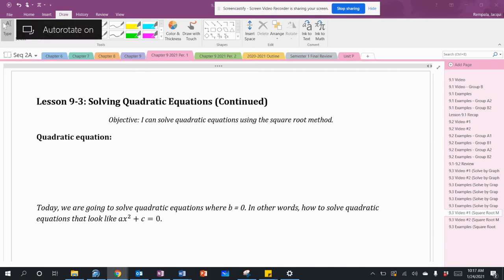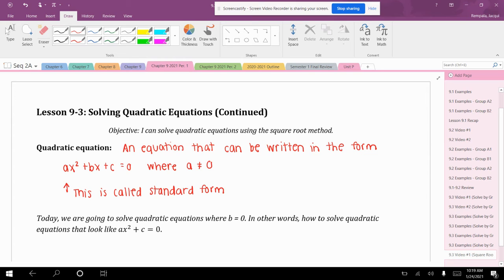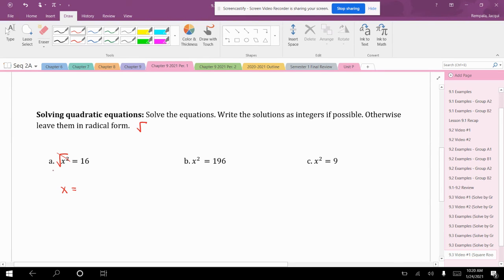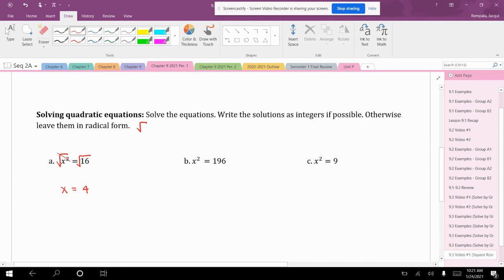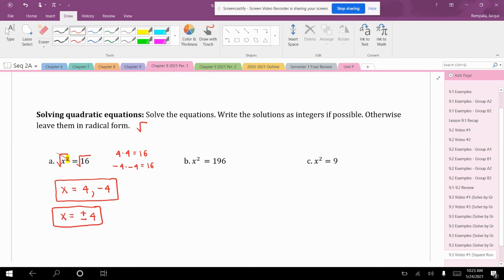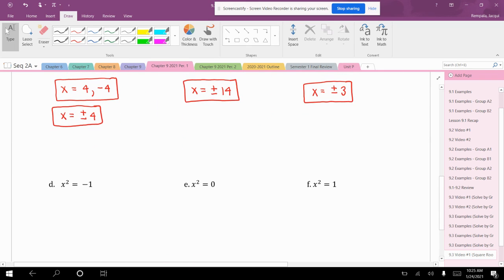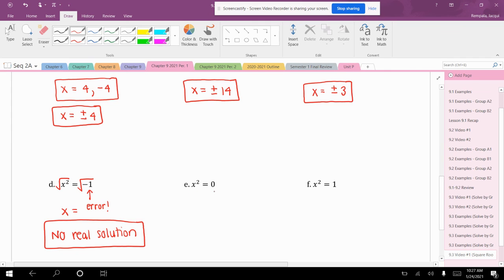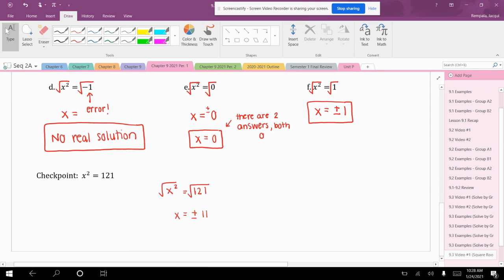Sequential 2: Lesson 9.3 Video #1 (Square Root Method)